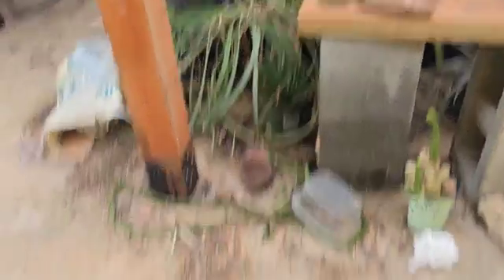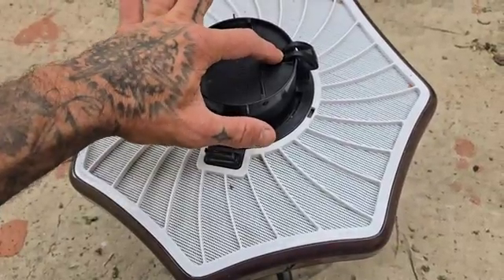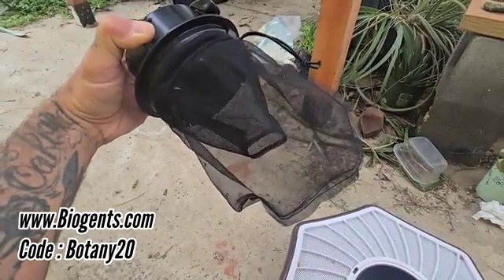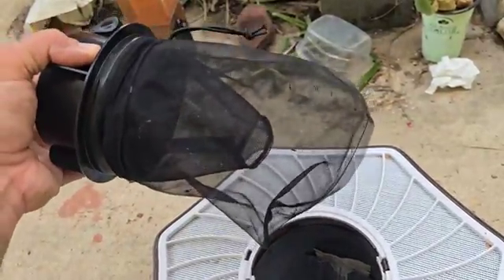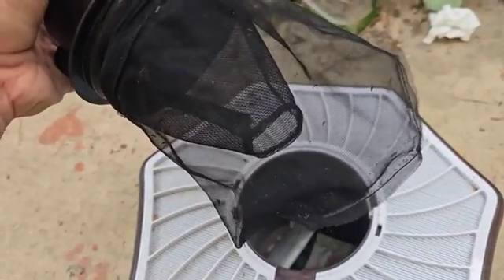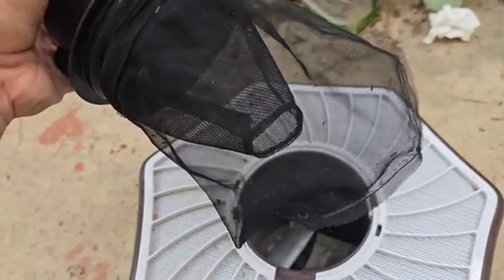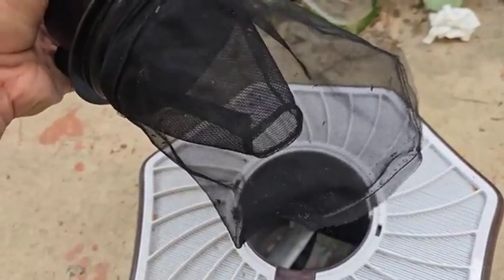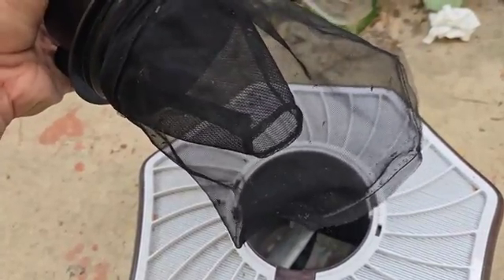The Best Mosquito Trap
The Biogents Mosquito Trap is an amazing Mac and I've been trapping upwards of 50 mosquitoes a day, which I then feed to my carnivorous plants. Insect "foggers" kill every insect, even the beneficial ones, while also poisoning the landscape. The Biogents trap only targets mosquitoes (and maybe the odd fly or moth once in a while), using an organic chemical scent that mimics human sweat and skin oil.

I can't recommend this thing enough.

PS - You probably don't need the CO2 attachment which is an extra hundred bucks. I have not been using it at all. The magic is purely in the sweet scent packet. The total price after the discount should be like 165 bucks.

-Joey